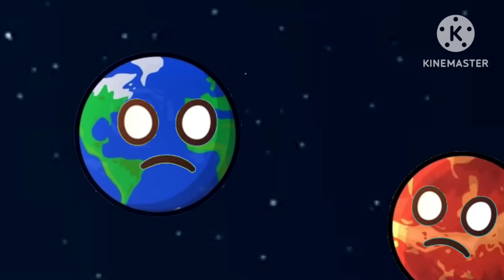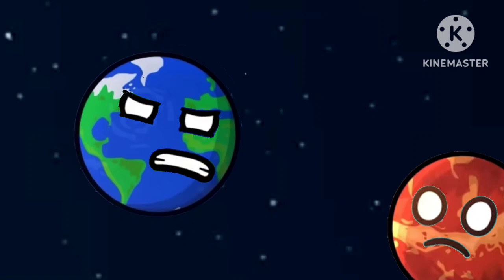Will These Astroieds HIT EARTH?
While earth was chilling, astroieds named apophis and 2023 DW warn earth that they are gonna crash into him in the future, but earth doesn't believe they can destroy him. Will they actually crash into us?